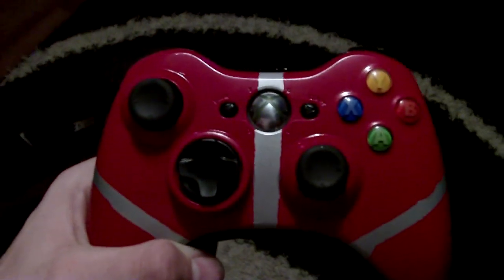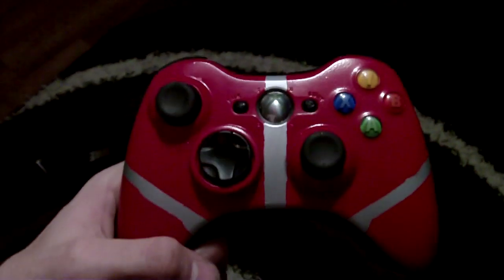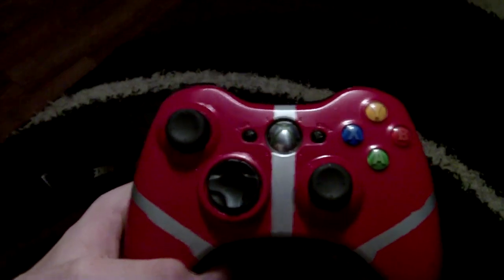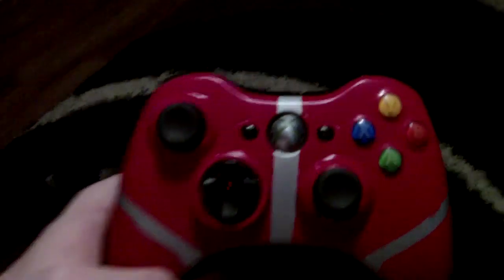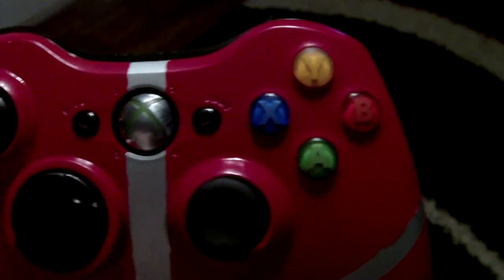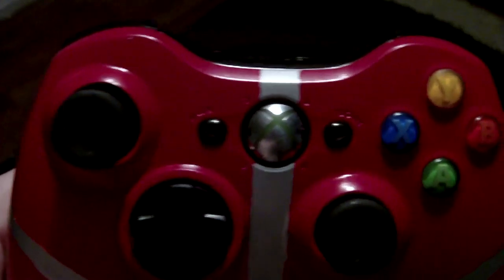First Omega Controller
$50 or best offer